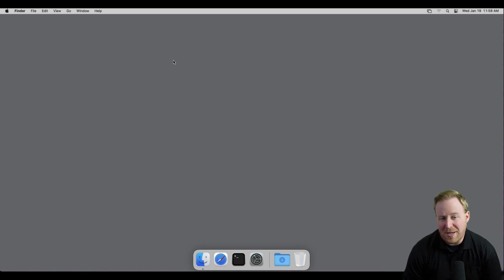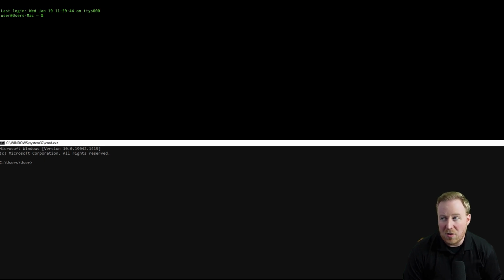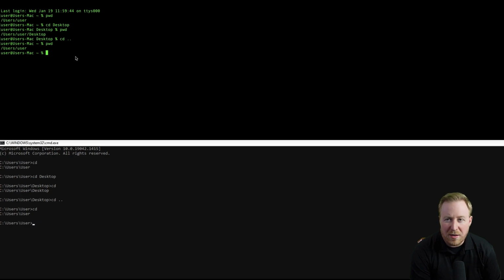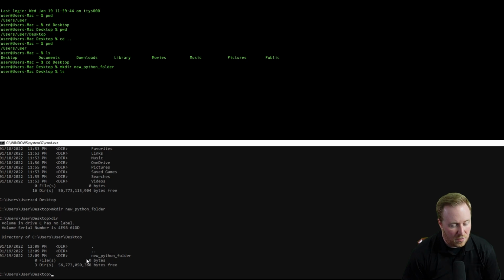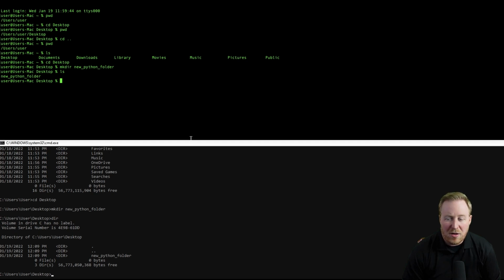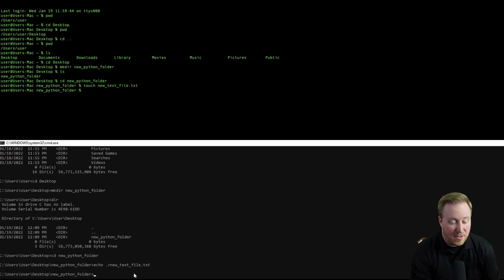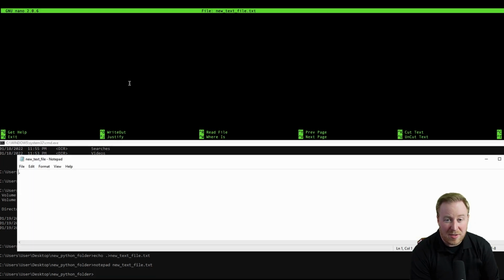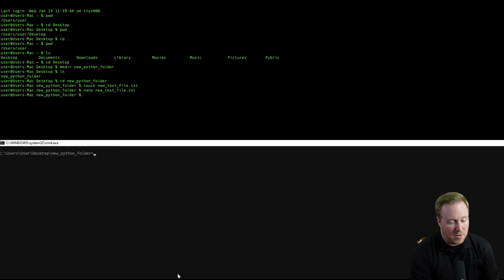Terminal Command Line Basics For Python Programming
In this video we explore the basic terminal commands commonly used when accessing and running Python files from the command line interface.